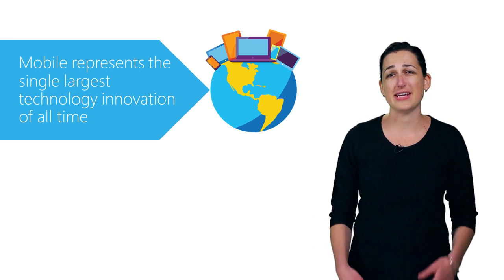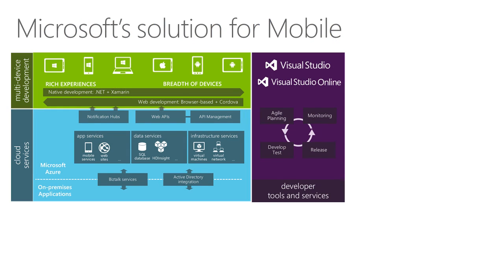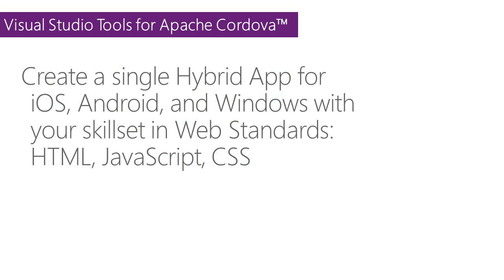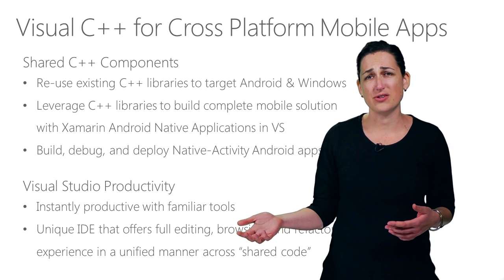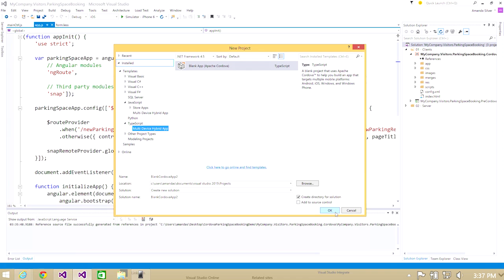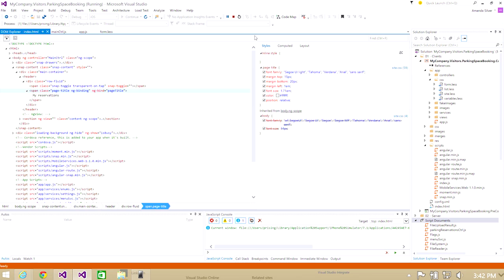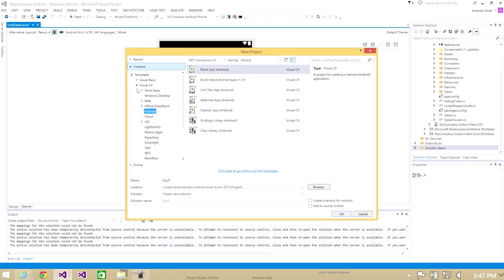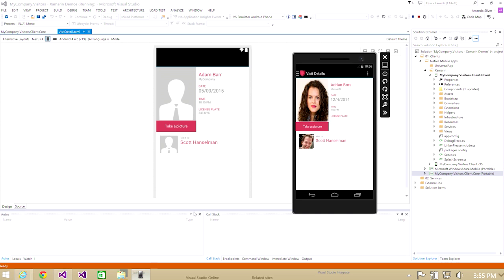Visual Studio vNext & Azure Cross Platform Mobile Development with Visual Studio